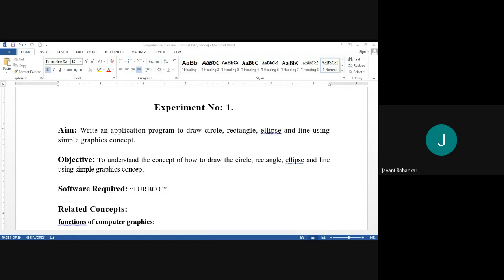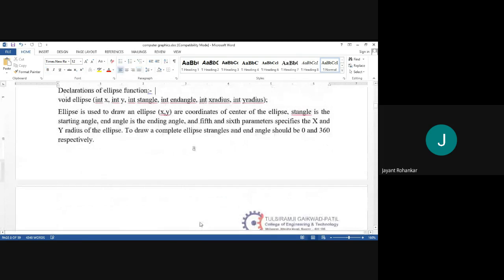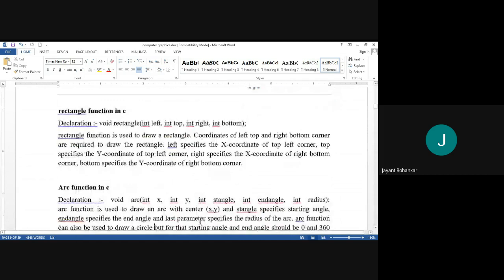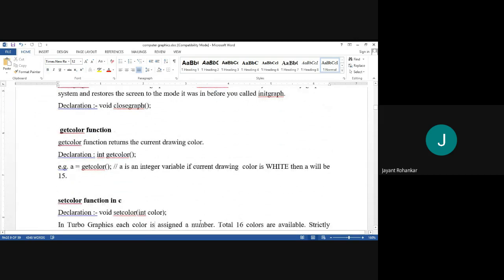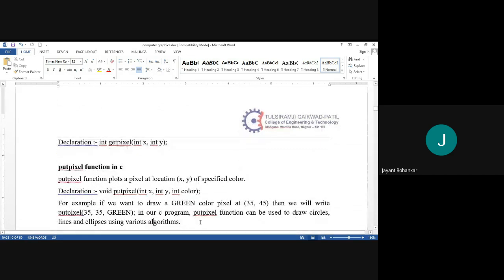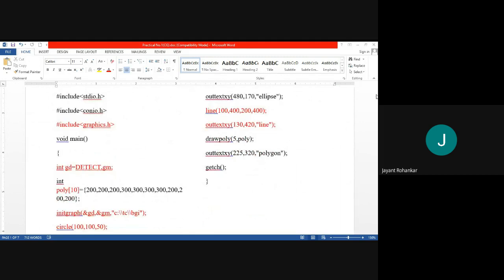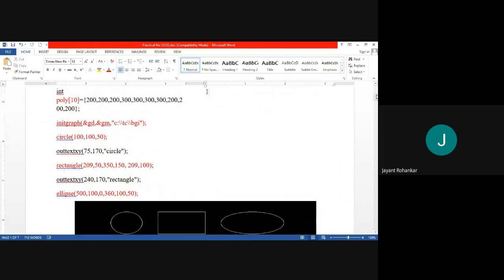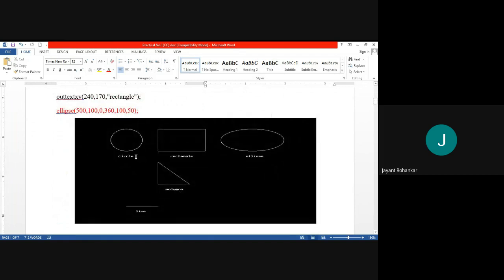To Draw a circle, line Rectangle